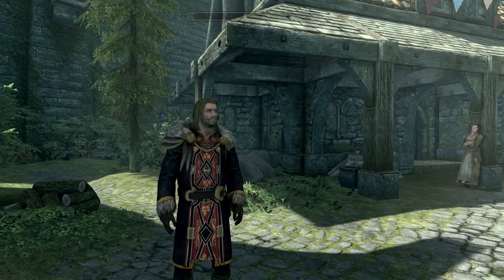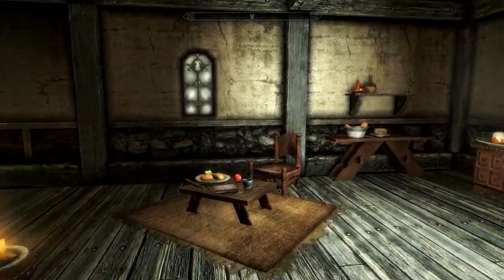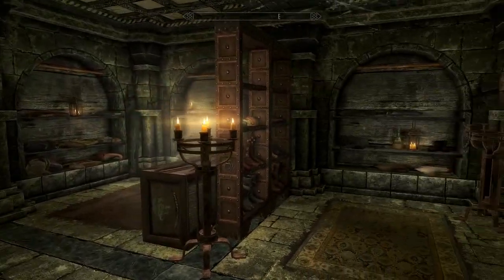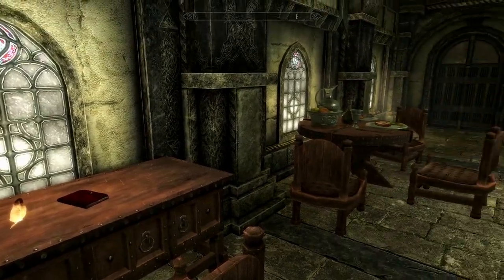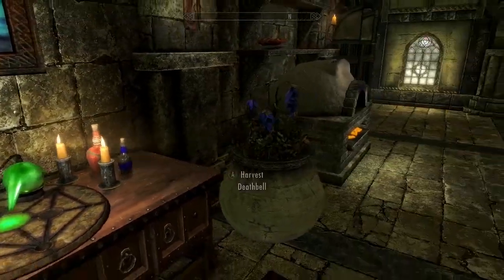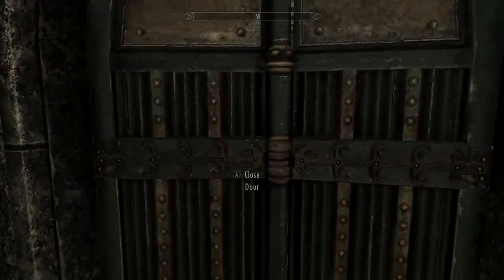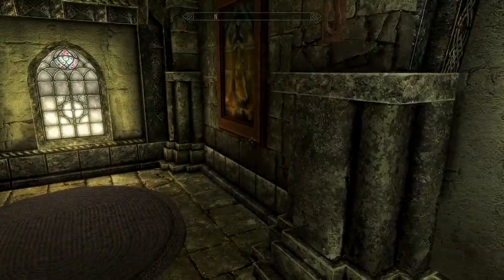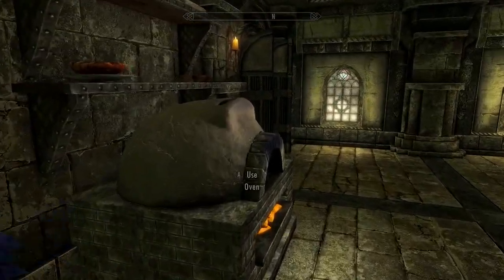Xbox Skyrim Special Edition: GRYPHON'S REFUGE Player Home Mod Showcase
Want to support me directly through Tips? Click the link below and you can do just that! Its completely optional, but very much appreciated!

***Come and Join me on Discord!!